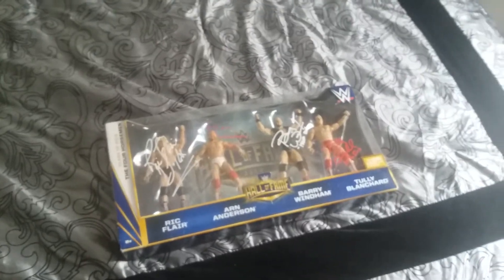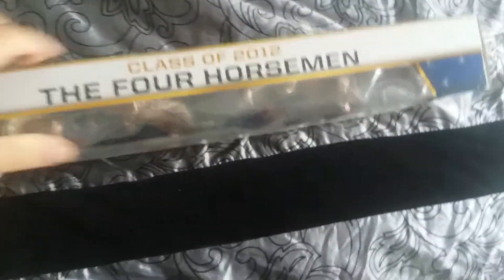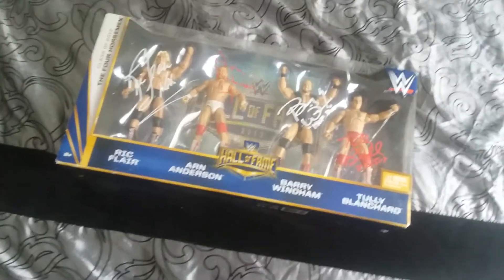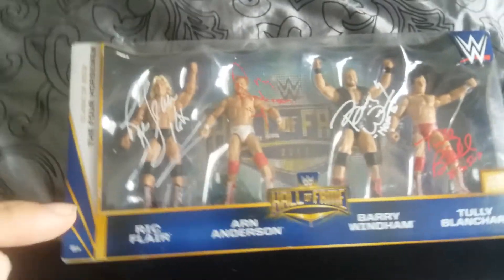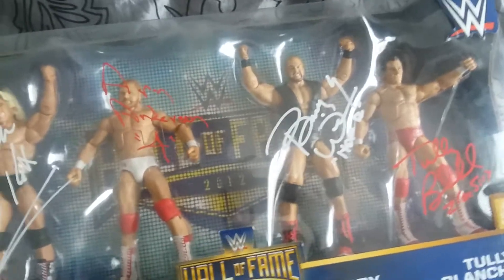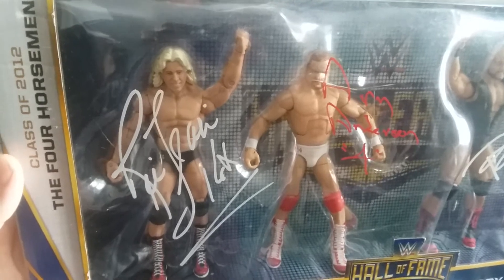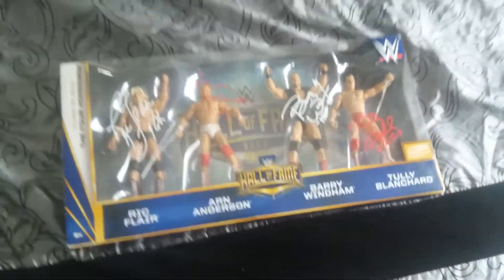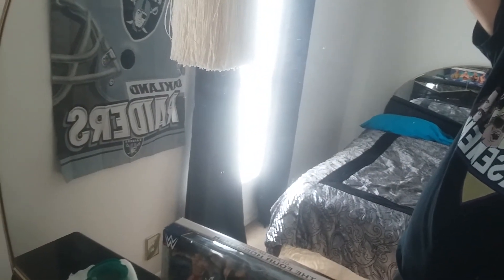4 Horsemen Figures Autograph Review!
In Depth View Of My Elite 4pk Of The 4 Horsemen!